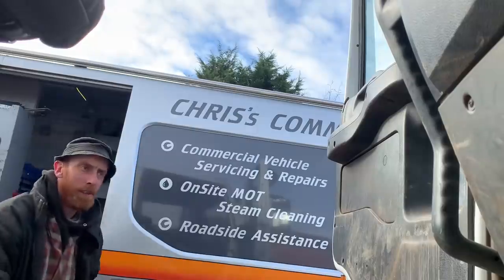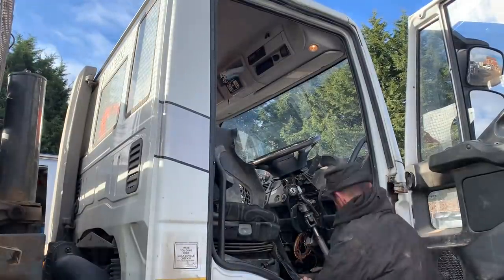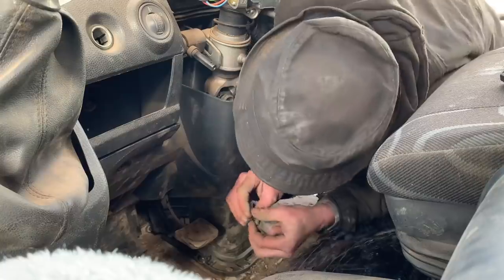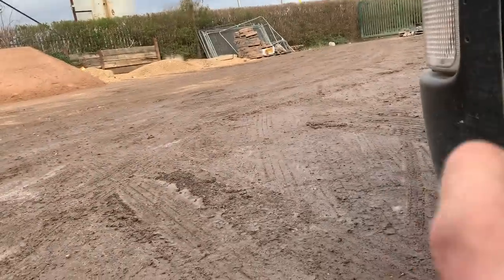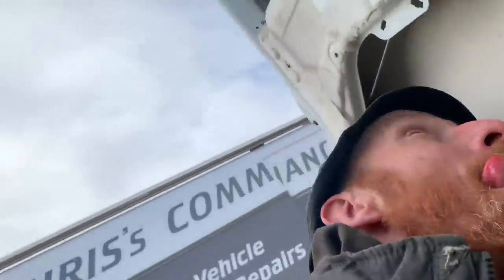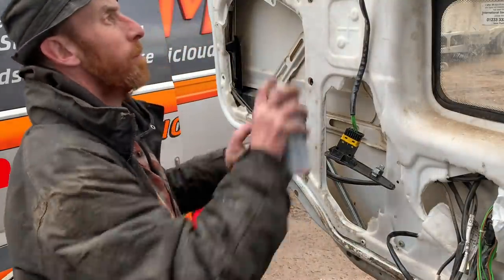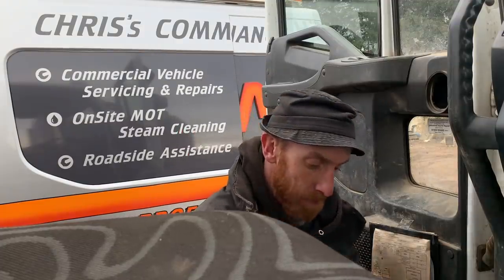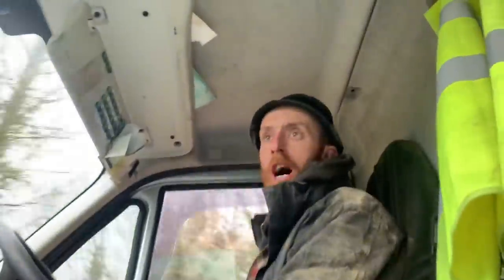Winder motor replacement Iveco! Inspection and My girl screaming mobile truck mechanic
How to fit a winder motor on an Iveco, an inspection and my girl screaming, mobile truck mechanic lorry wagon hgv semi rig